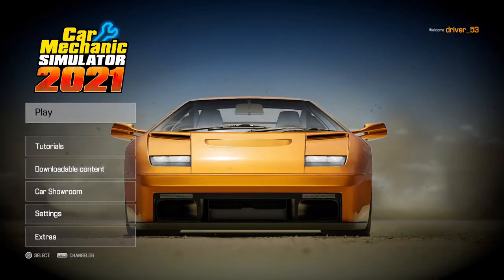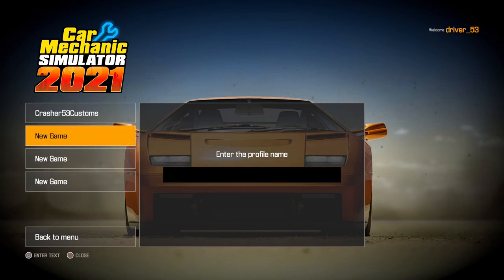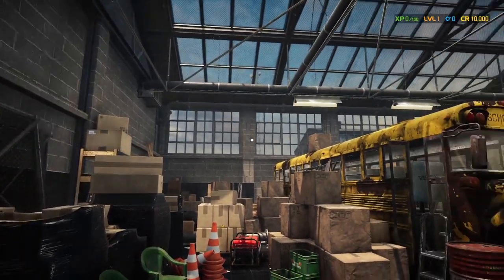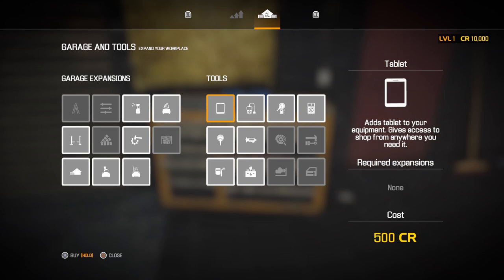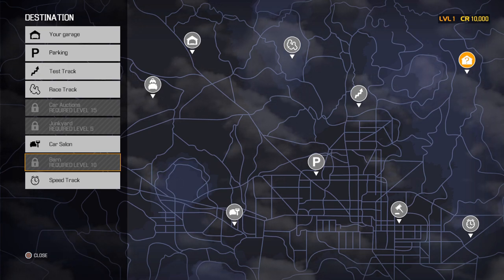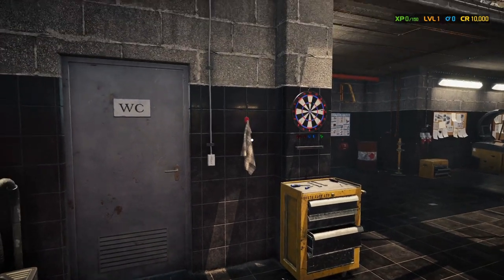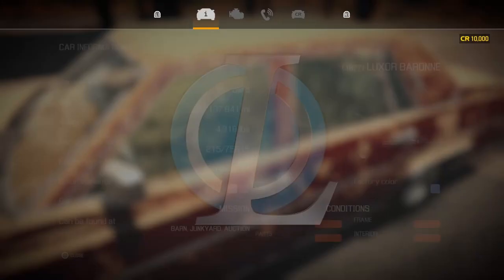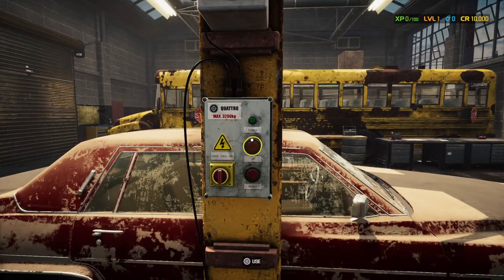How To Start A New Career & Shop Tour on PS5 | Gameplay EP1| Car Mechanic Simulator 2021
We will begin this video by taking a look at the main menu options, how to start a new game save, and touring our new shop.  We will also be taking a look at a few of the in game functions in preparation for taking our first order.